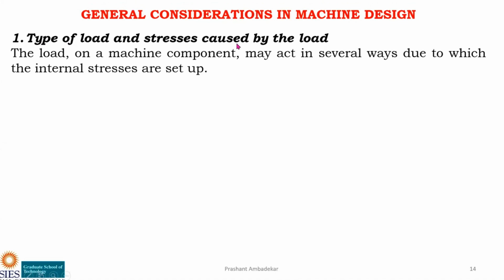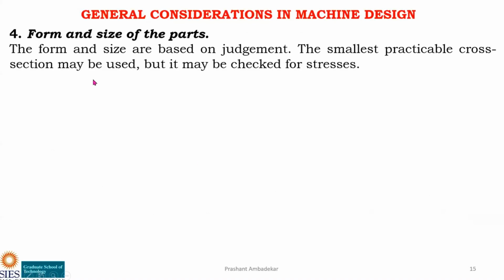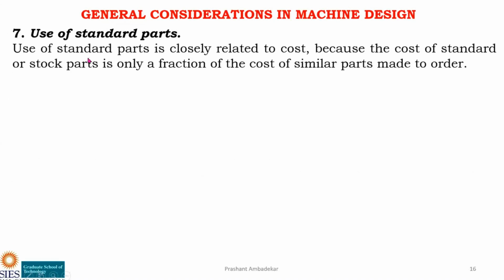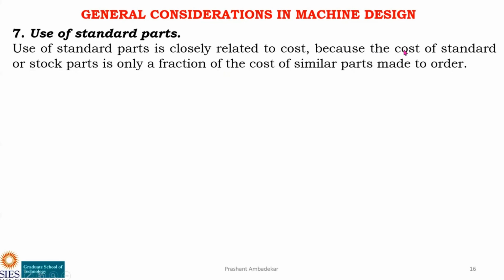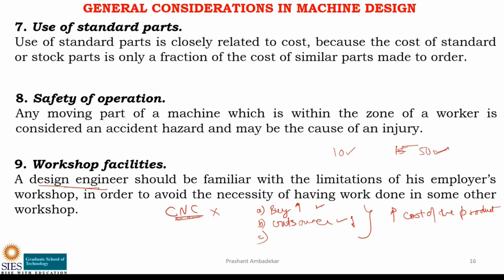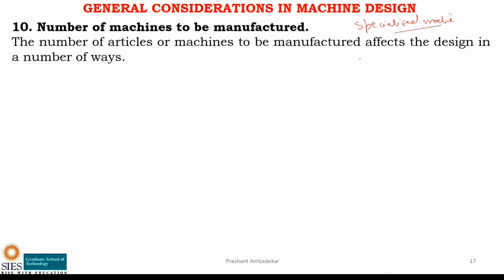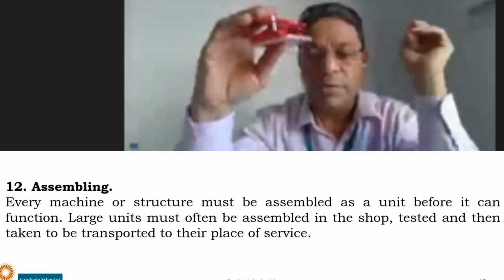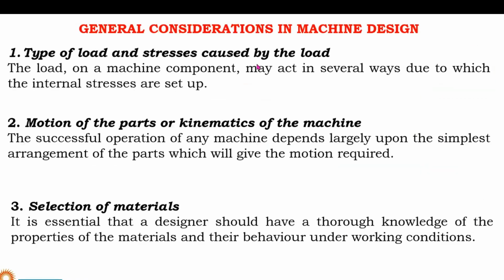General Considerations in Machine Design | Important Factors Explained 🔍⚙️